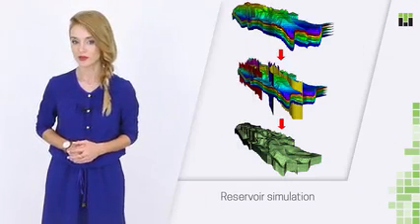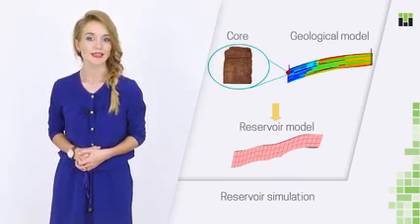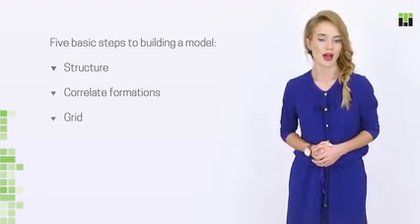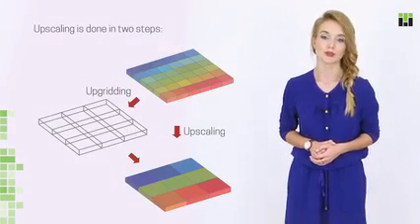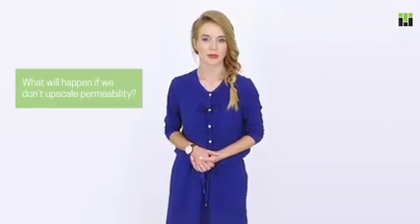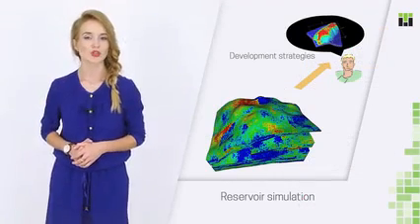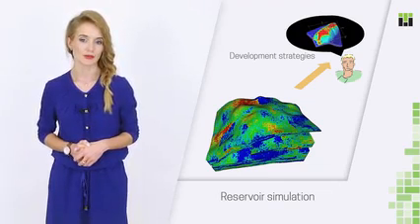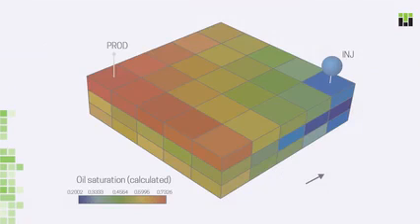Simulación de reservorios